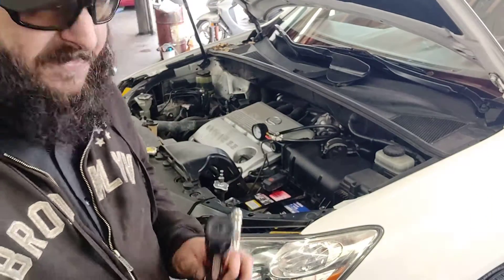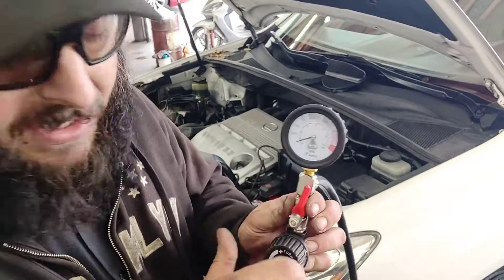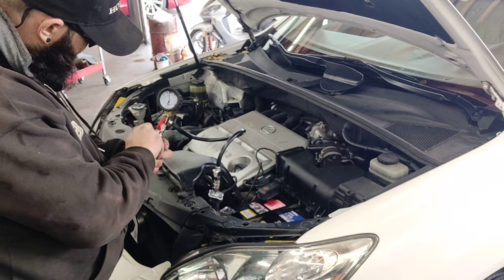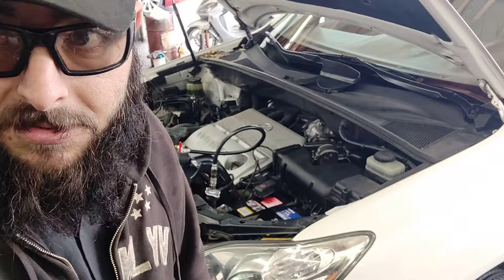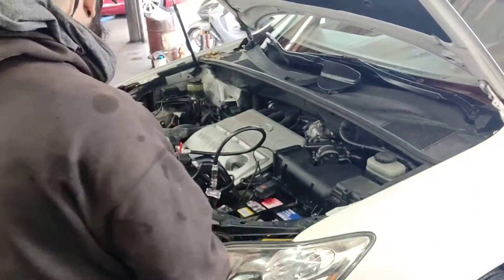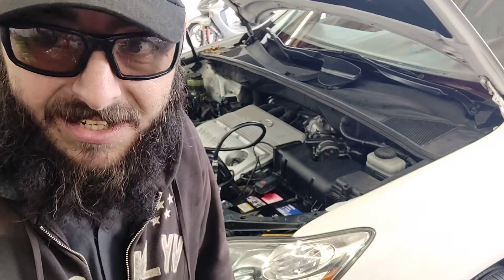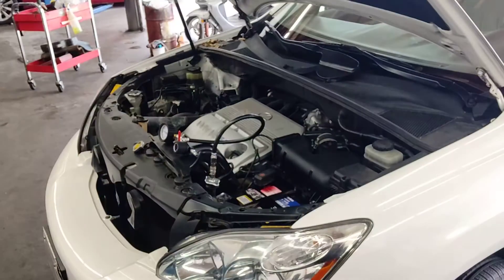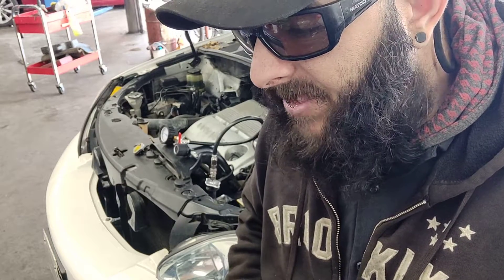Astro Pneumatic Tools 7856 Air-Powered Cooling System Pressure Tester 5-minute Review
So, this has been in my toolbox for awhile and is my best friend when dealing with cooling system problems and testing for leaks after any work on cooling systems before filling them.

You can usually pour in water and use the hand pump to pressurize, but then you have to drain it all out again, creating additional work. Or you can spend minutes and effort pumping your pump to pressurize the entire cooling system to 15 psi or whatever spec the cooling system is rated for. And if you have a leak? Better keep pumping so you can find that leak.

Or you can just take this handy tool and plug it into some shop air, and adjust your air output to pressurize the cooling system to the PSI you want. And if there's a leak? Well, set that bad boy aside and feel free to go hunting for that hissing or spurting since it will constantly be fed air, making it one less thing to focus on during your repair-verification phase.

You can find it on Amazon here for $40 USD or however much in your local currency: